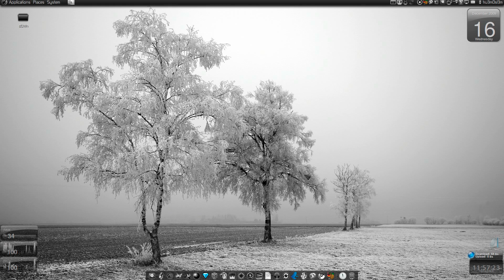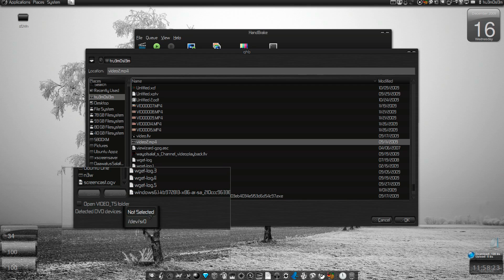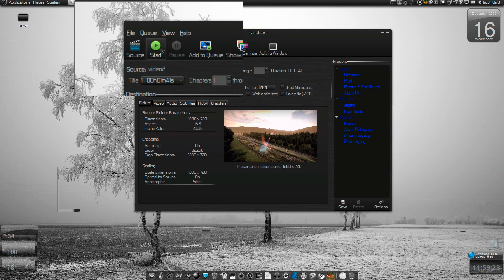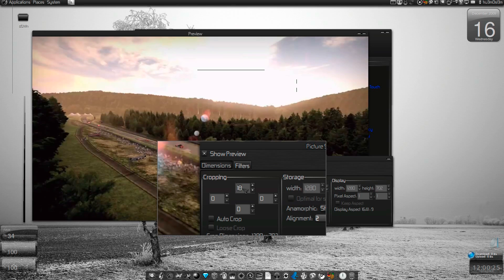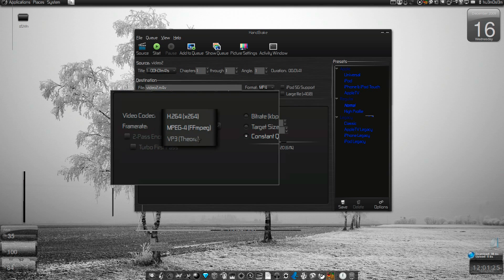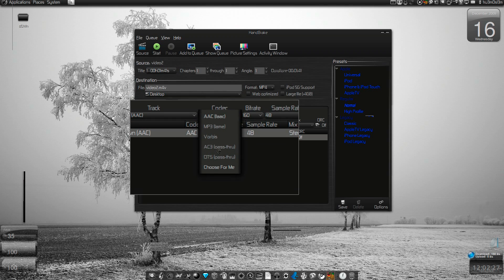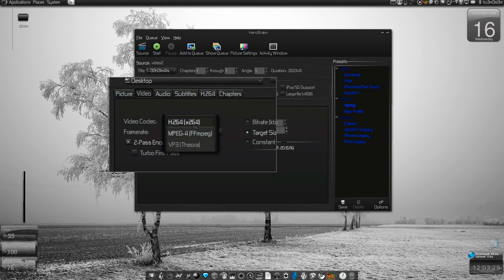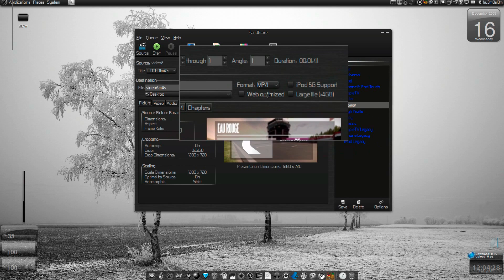[HowTo] Rip DVD and Convert Videos on Ubuntu Linux, Windows & Mac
HandBrake is an open-source, GPL-licensed, multiplatform, multithreaded video transcoder, available for MacOS X, Linux and Windows.

Supported Sources:

* Any DVD-like source: VIDEO_TS folder, DVD image or real DVD (unencrypted--protection methods including CSS are not supported internally and must be handled externally with third-party software and libraries), and some .VOB and .TS files
* Most any multimedia file it can get libavformat to read and libavcodec to decode.

Outputs:

* File format: MP4 and MKV
* Video: MPEG-4, H.264, or Theora
* Audio: AAC, CoreAudio AAC (OS X Only), MP3, or Vorbis. AC-3 pass-through, DTS pass-thorugh (MKV only)

Misc features:

* Chapter selection
* Subtitles
* Integrated bitrate calculator
* Picture deinterlacing, cropping and scaling
* Live Video Preivew